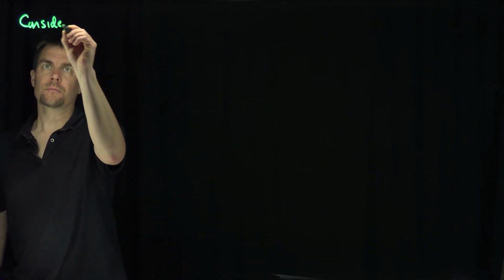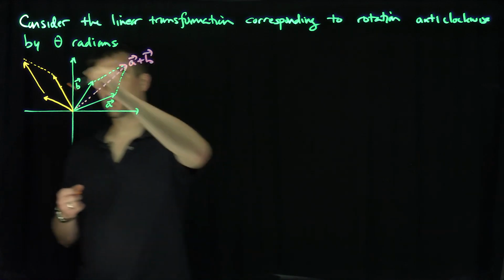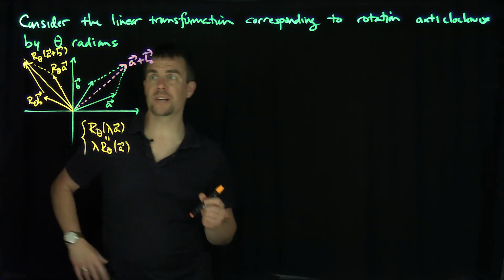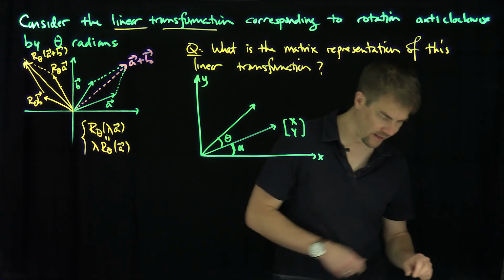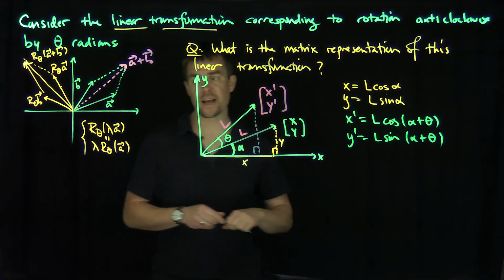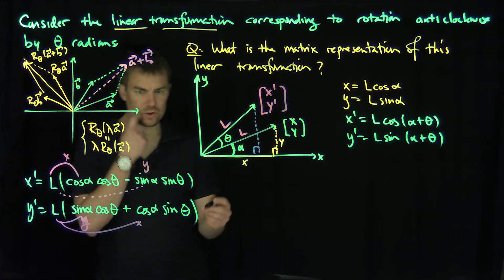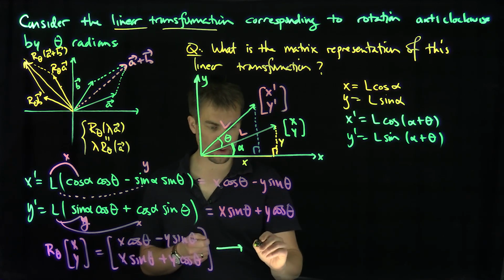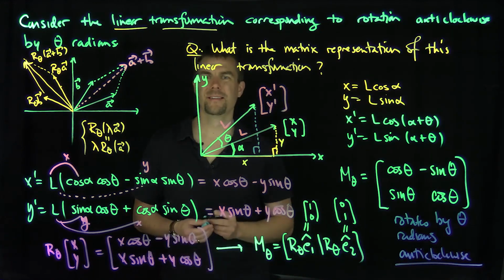Rotation Matrices in Two Dimensional Space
We show how to construct a matrix which rotates a two dimensional vector by \theta radians anti-clockwise. The resulting matrix is an orthogonal matrix and can be used to find trigonometric identities via matrix multiplication.